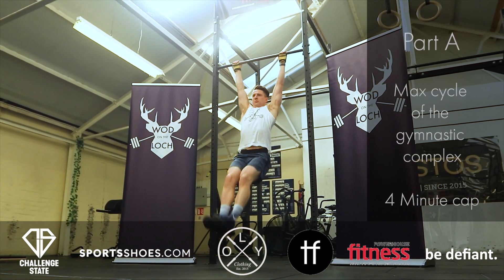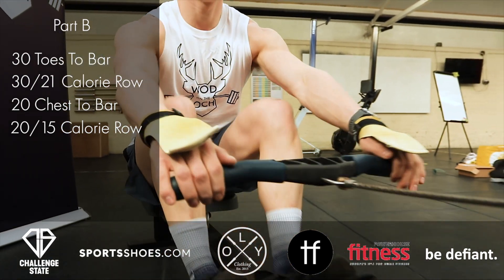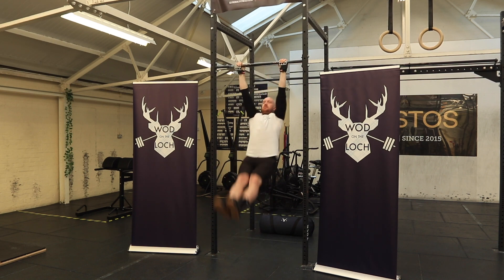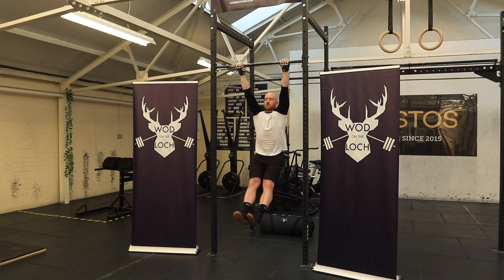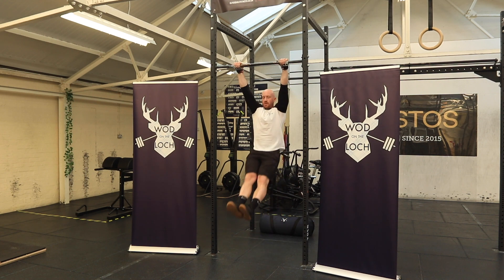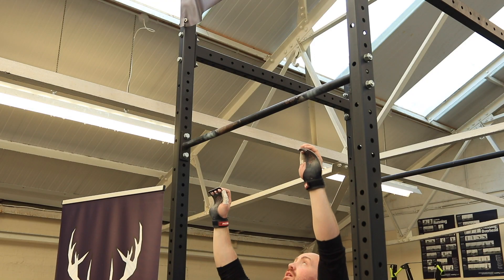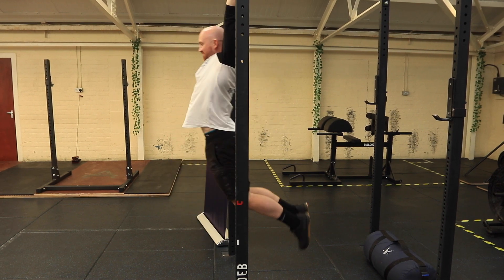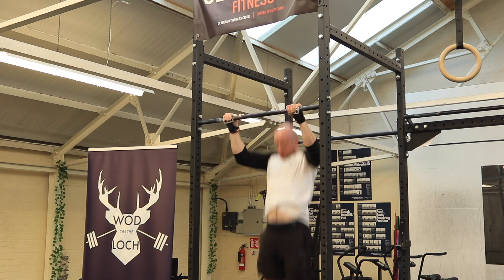WOD on the Loch 2021 Qualifier 1 - Lùth-Chleasachd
Full workout and movement standards for WOD on the Loch 2021 Qualifier 1 - Lùth-Chleasachd

Part A - 4 min AMRAP of the gymnastic complex

3 Toes to Bar, 2 Chest to Bar Pull Ups, 1 Bar Muscle Up for RX and RX Masters

3 Hanging Knee Raises, 2 Chin over bar pull ups, 1 Chest to bar pull up for scaled categories.

Part B

RX and RX Masters

30 Toes to Bar
30/21 Calorie Row
20 Chest to Bar
20/15 Calorie Row
10 Bar Muscle Ups
10/9 Calorie Row

Scaled

30 Hanging Knee Raises
30/21 Calorie Row
20 Chin Over Bar Pull Ups
20/15 Calorie Row
10 Chest to Bar Pull Ups
10/9 Calorie Row

To Submit scores go to your compete.strongest profile and find your registration to WOD on the Loch